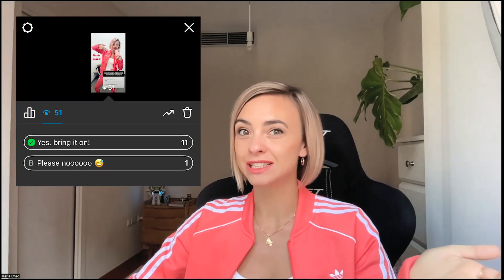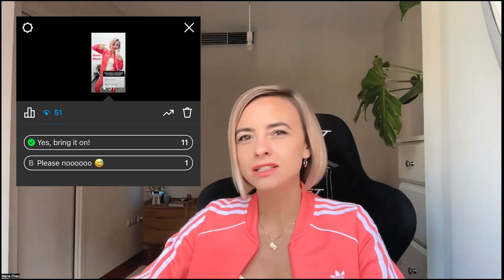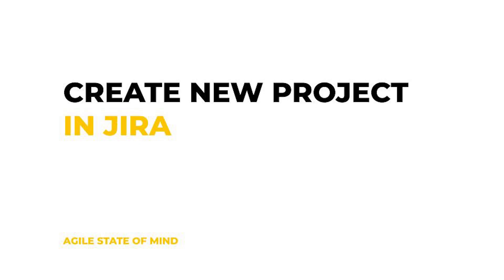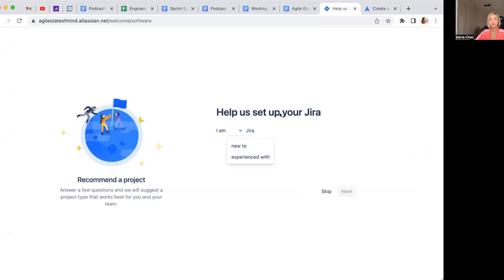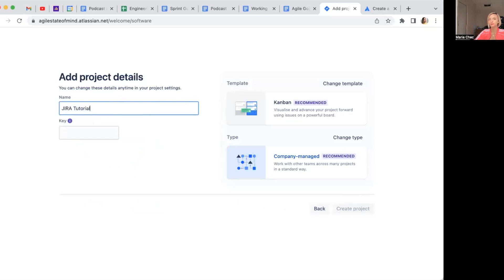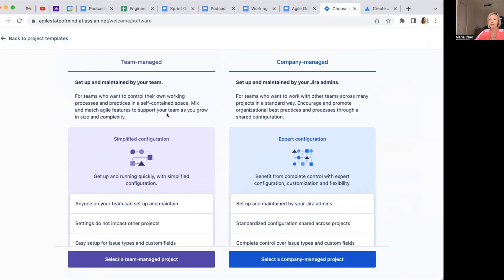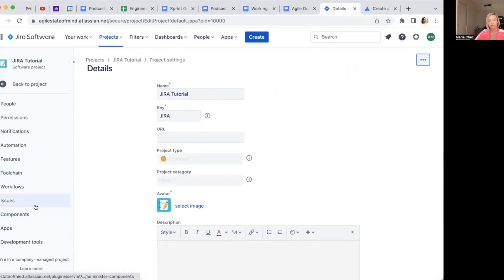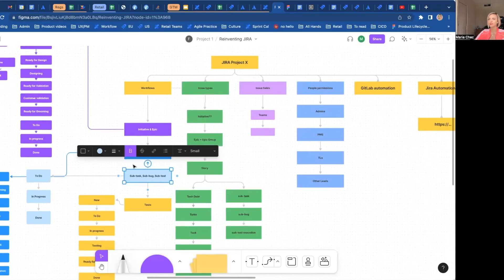Why I Hate Jira & How To Overcome It | Creating New Jira Project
Do you also feel like grrr whenever you have to change something in Jira?
If so this video is for you. Overcoming the inner Jira resistance.

Today I want to start a new Jira setup and administration series. I explain what is my problem with Atlassian's Jira, how I'm planning to solve it. And I take you step-by-step through the process of creating a new project on Jira.

TOP 5 VIDEOS ON AGILE STATE OF MIND

⏱ Timestamps ⏱
0:00 Intro
2:11 My Problem With Jira
4:19 The Solution
5:18 Create A New Project
9:18 Jira Design
11:04 Summary